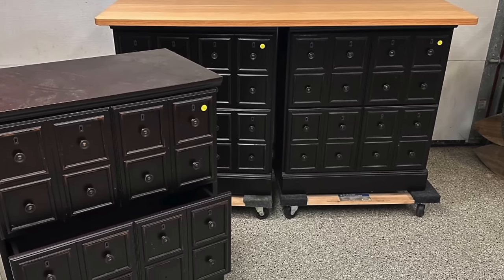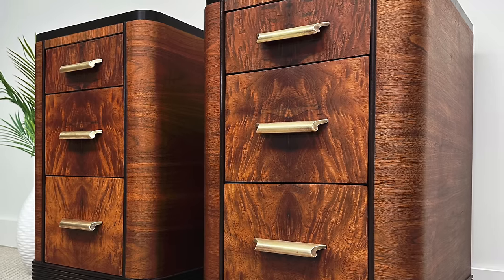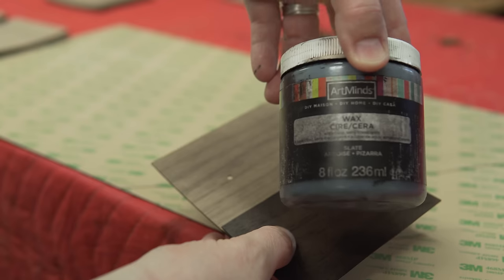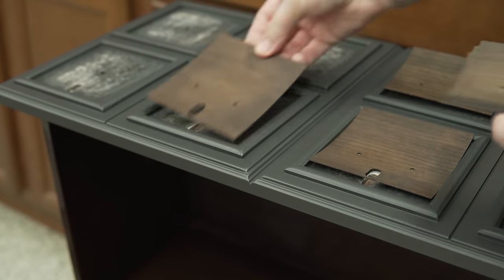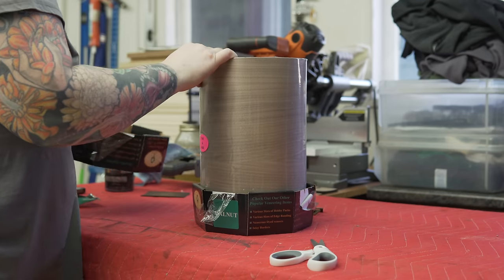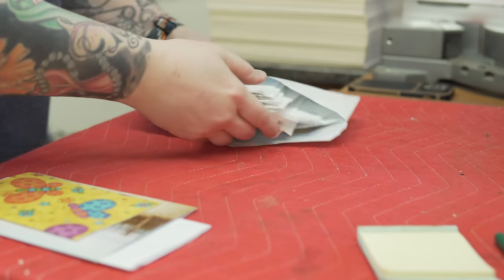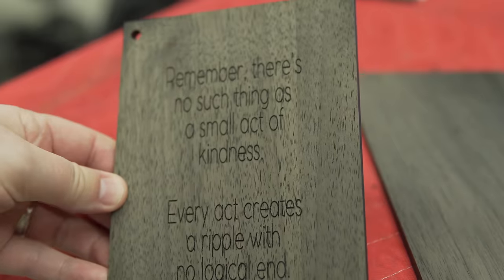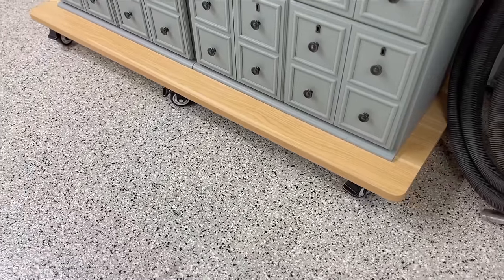I Turned This Filing Cabinet Into A Dark Academia Masterpiece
I'm taking a scratched up, beat up, completely ordinary in every way filing cabinet and turning into a one of a kind dark academia inspired BEAUTY.

I used my xTool P2 laser to cut custom veneer patches for the front of this, but you can also just do them by hand. New apothecary / library style pulls and a gorgeous dark paint colour, Odie's Oil, and black wax make this piece just magical.

💡ArtMinds Wax - Slate
(found at Michael's)

______________________t